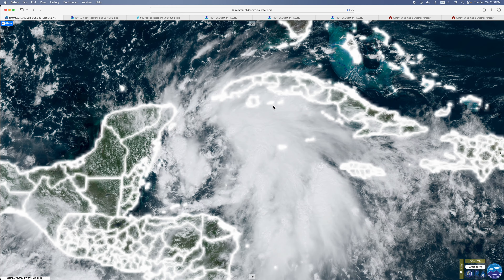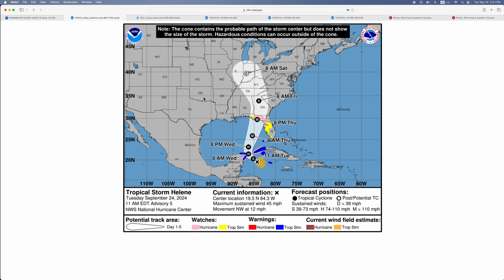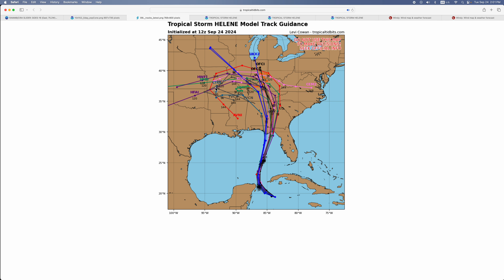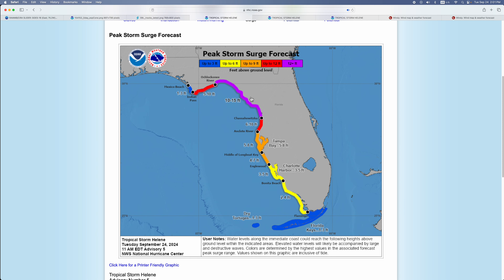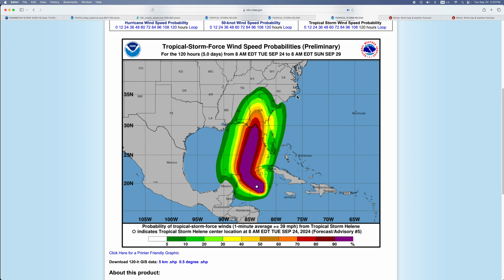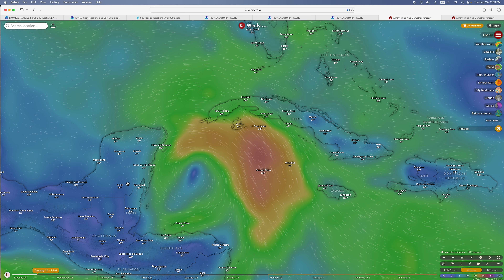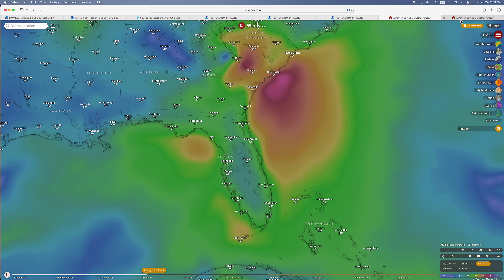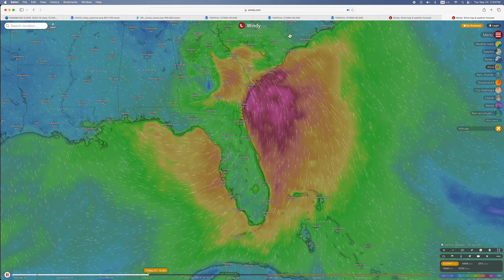Hurricane Watch: TS Helene a Storm surge Threat to Florida | Update 2